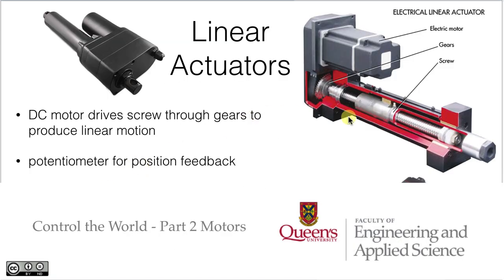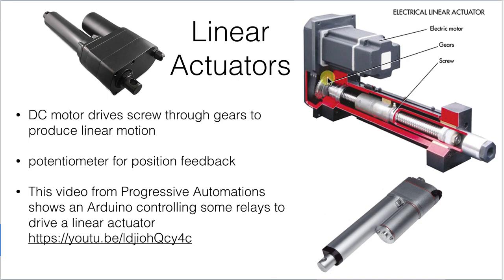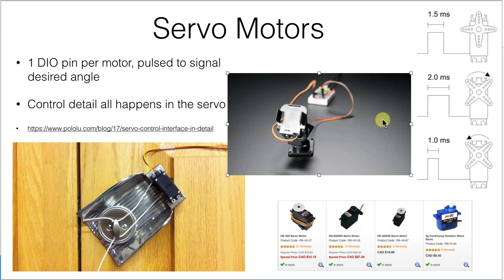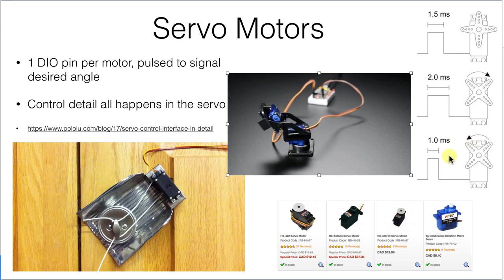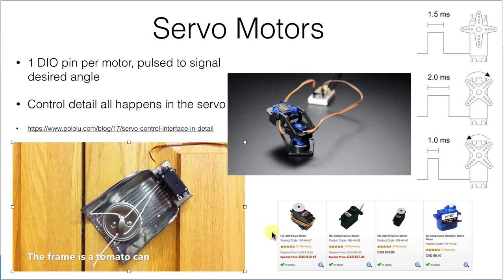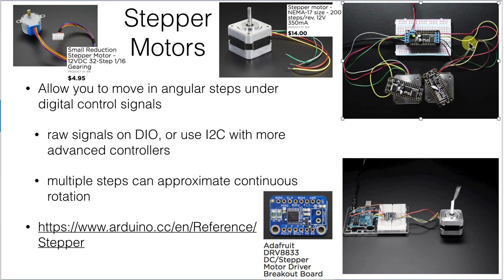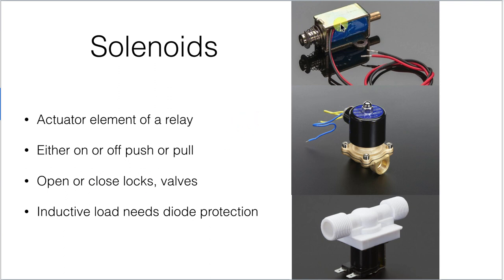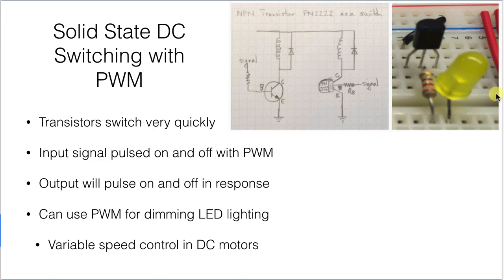Control the World Part 2 Motors